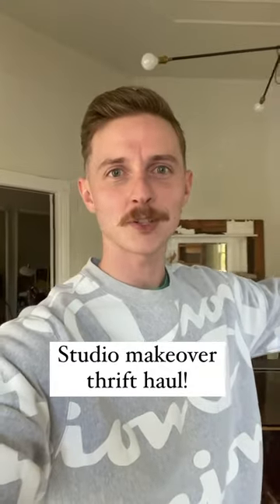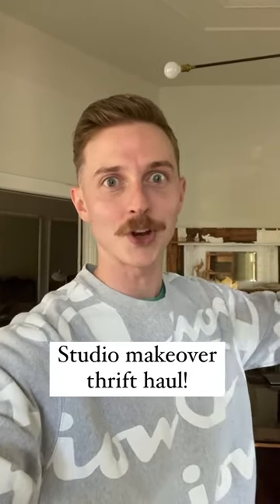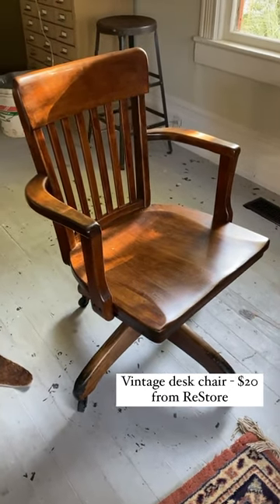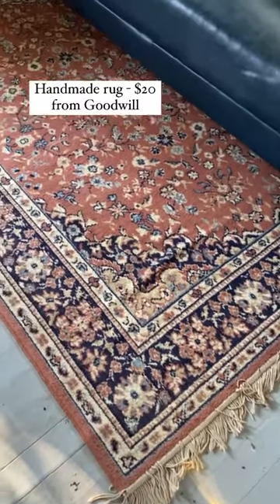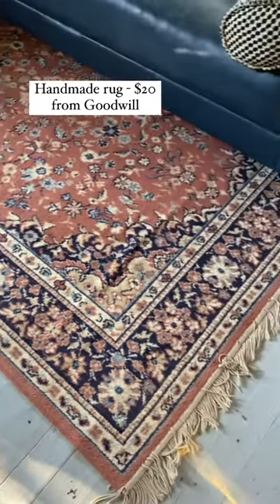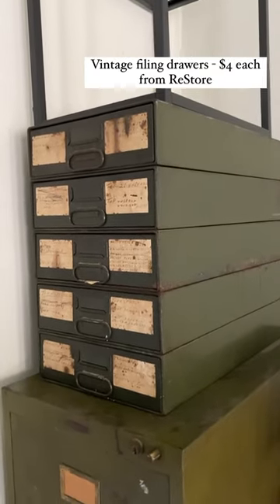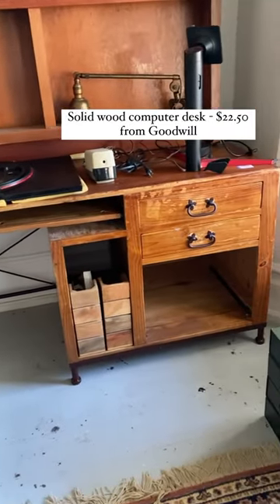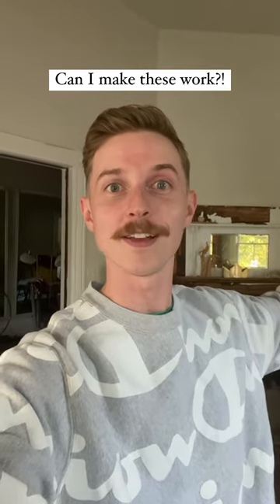Change of plans! | Studio makeover